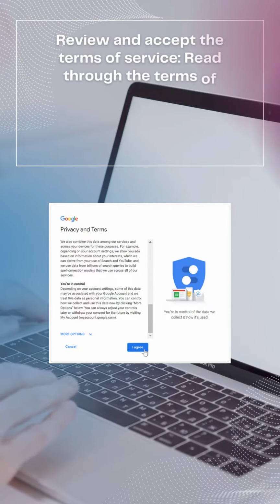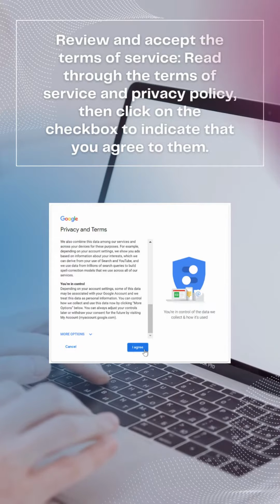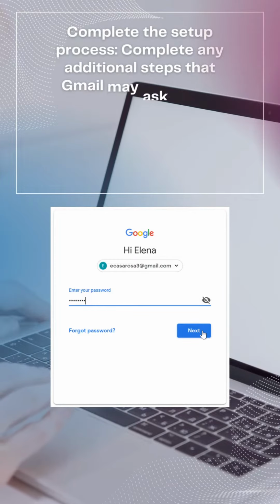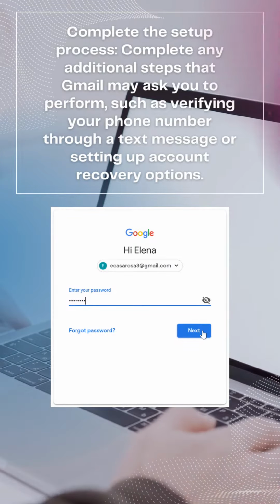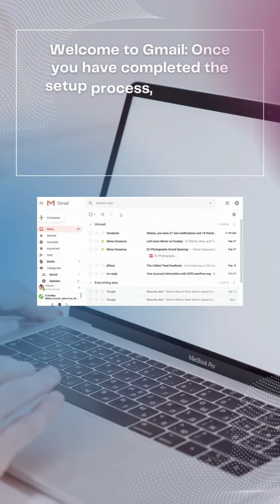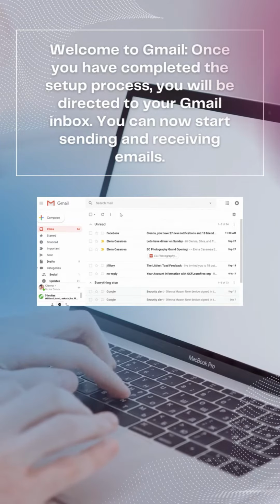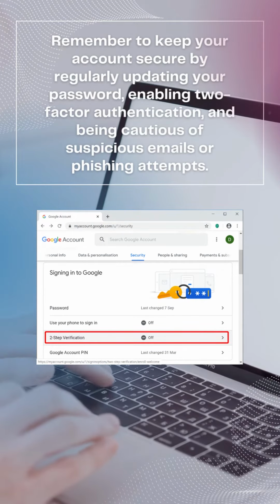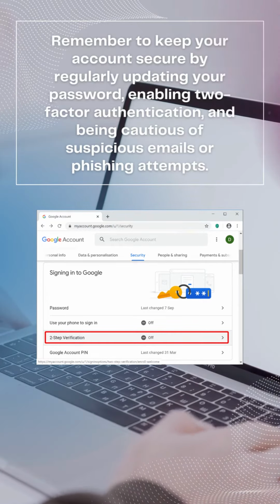Tech Tips Create a Gmail Account Part 2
Master the Art of Creating a Gmail Account with This Step-by-Step Tutorial! 🌐✉️

In this comprehensive YouTube video, we'll walk you through the process of creating your own Gmail account, empowering you with the essential skills for effective email communication! 💡🚀

Follow along as we guide you through each step, from visiting the Gmail website to setting up a strong password and personalizing your account settings. Discover insider tips to choose a unique username, secure your account, and navigate the Gmail interface like a pro. 🌟🔒

Whether you're a student, professional, or tech enthusiast, a Gmail account is a must-have for staying connected and organized. Embrace the power of Gmail's advanced features and seamless integration with other Google services. 📧💪

Watch now and create your Gmail account with confidence! Get ready to unlock a world of digital communication possibilities. ✨📨